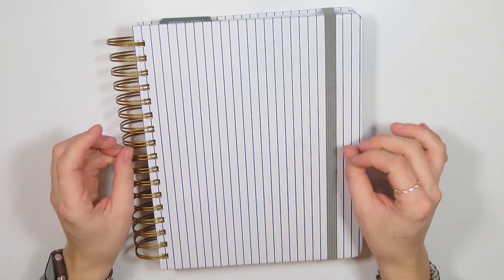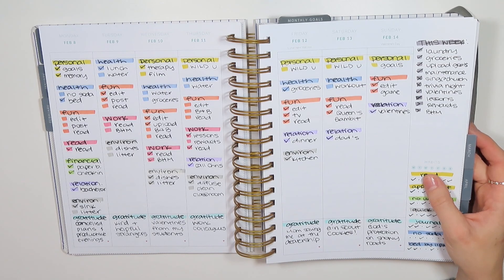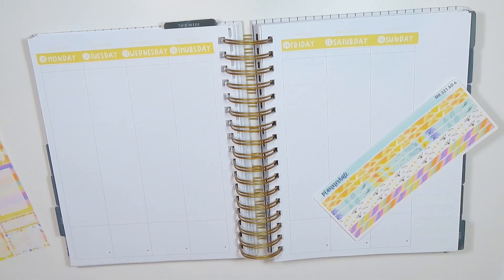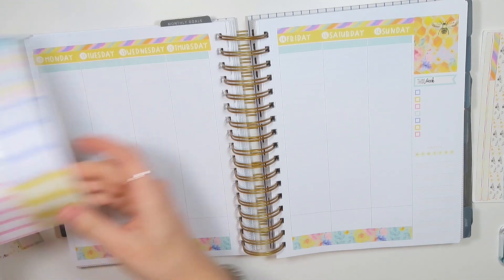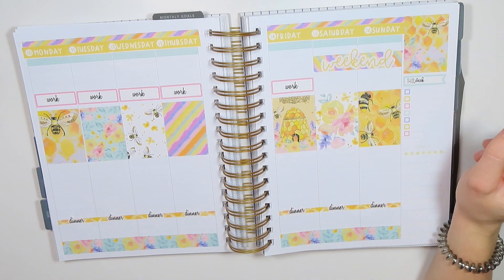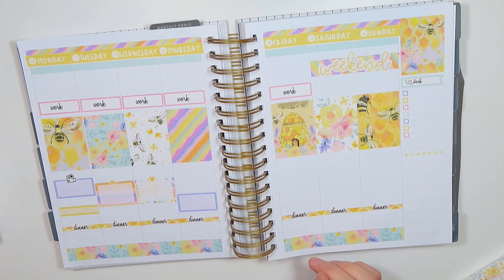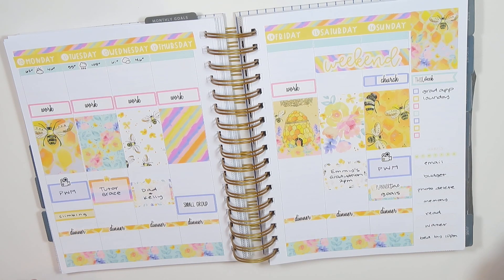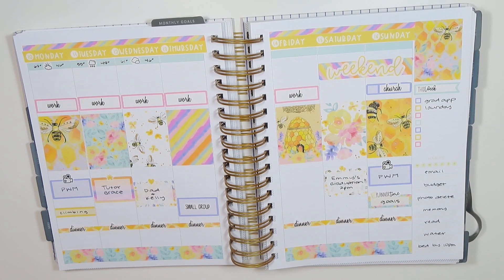Plan With Me! | May 10-16 | MakseLife Planner!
In this video, I decided to switch things up and try out planning my week in my MakseLife Vertical Planner! Trying to figure out what planner I want to use for 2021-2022, so we are giving this one a shot!